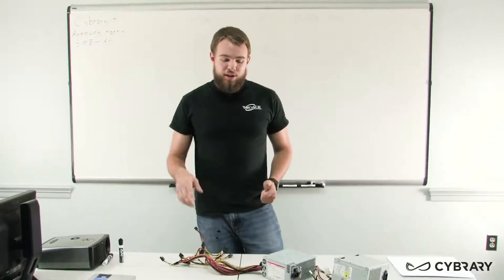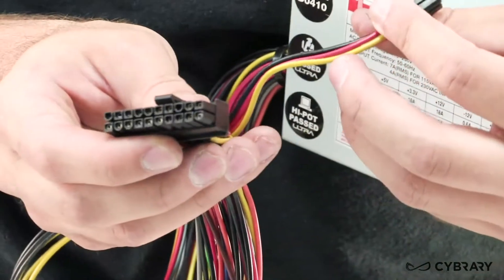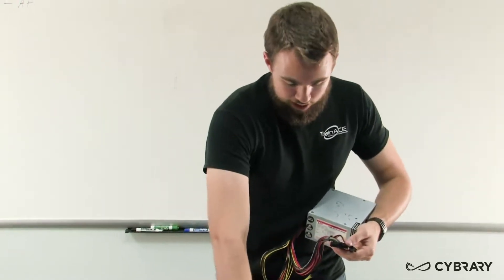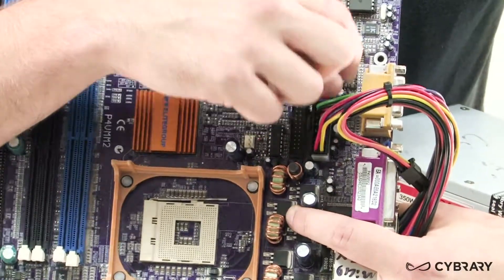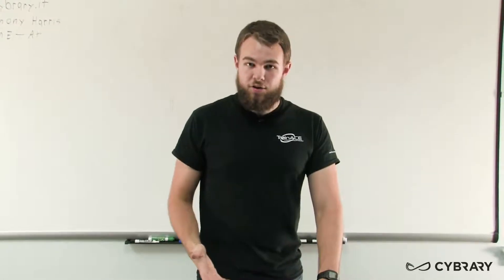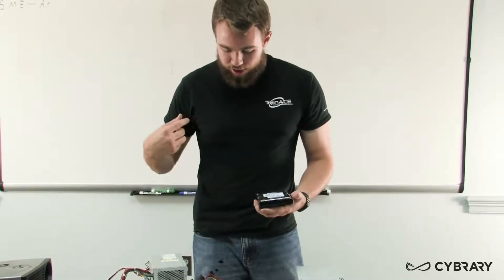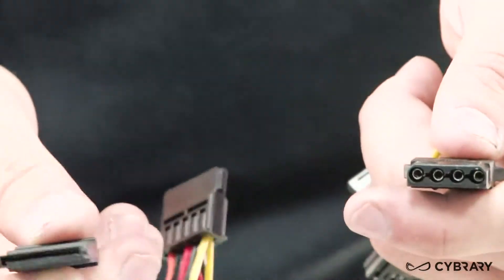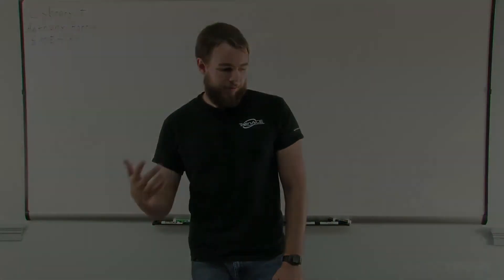20/24 Pin, SATA, & Molex Connectors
Power supplies are tested using testers that support 20/24 pin power, SATA & molex connectors. The testers ensure that the power supply works and provides the proper voltages on each pin of the connectors.
You’ll learn what purposes break-off pin connectors, how space consideration play a significant factor in the wire/ribbon connectors, and whether or not they can be installed using any orientation.